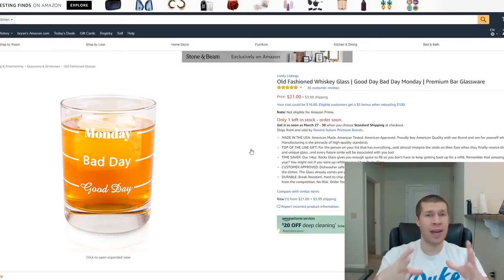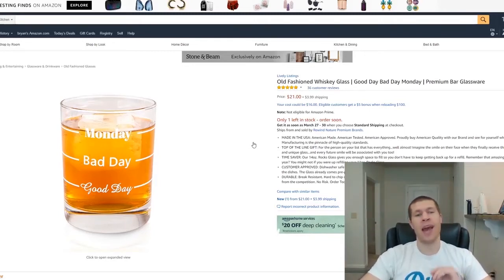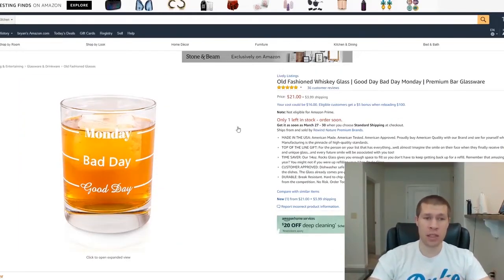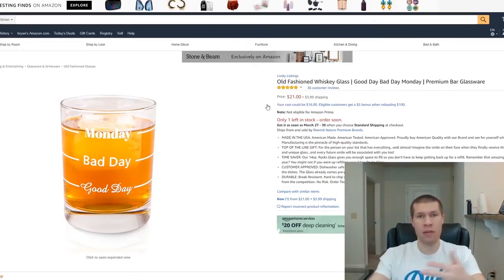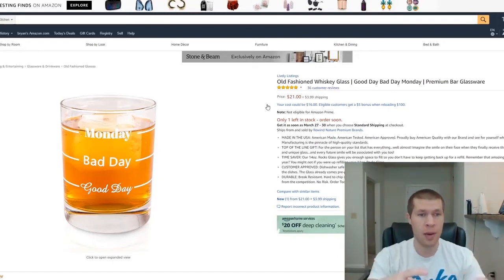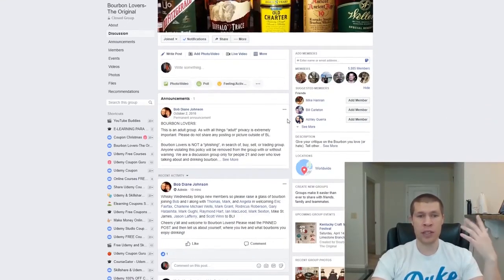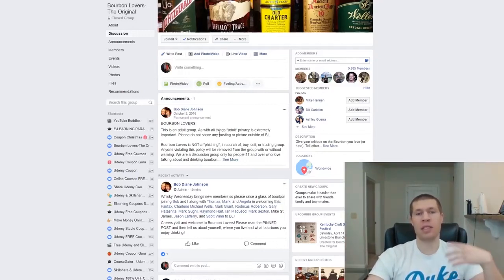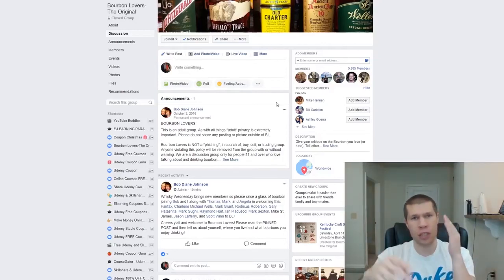5 Mistakes New Amazon Private Label Sellers Make with their Products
5 Mistakes New Amazon Private Label Sellers Make with their Products